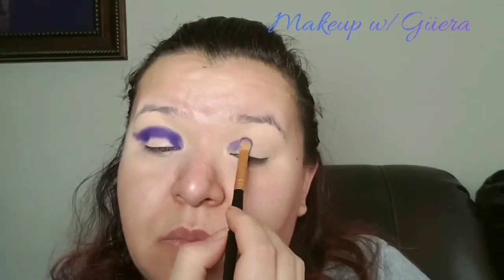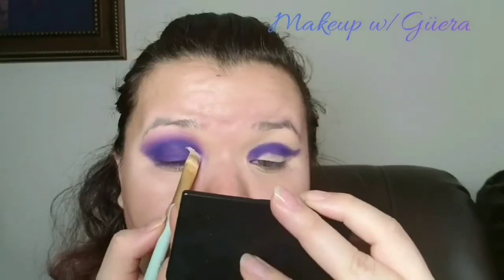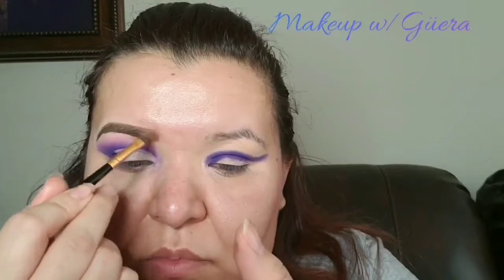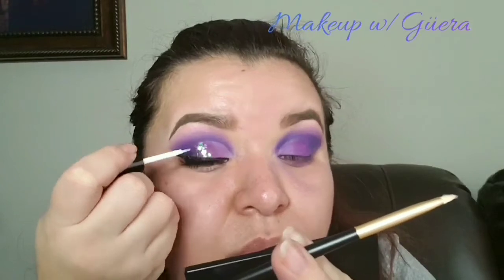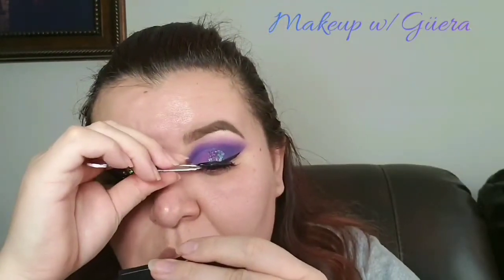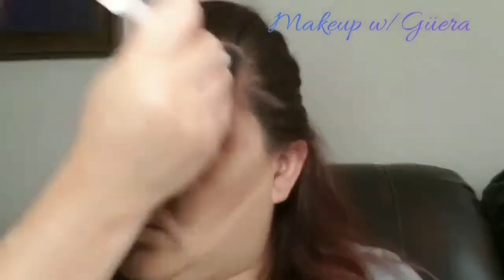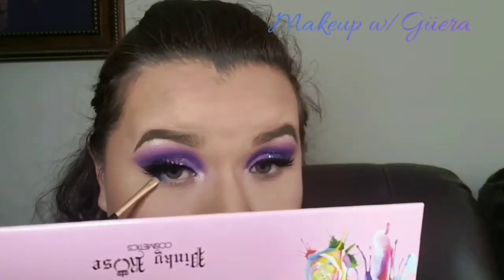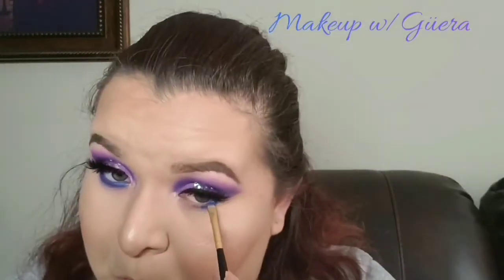Purple Eye Makeup Tutorial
Welcome my loves.
Welcome 2019.
New video, new techniques, new look.
Thank you for all the love and support, I feel like I don't thank you enough.
Muchas muchas gracias.

Products used...
•80s baby palette
•exotic peacock palette
•obsessed palette
(PINKY ROSE COSMETICS) @pinkyrosecosmetics

•photo focus foundation
•megaliner (black)
(WET & WILD)

•blush
(PRETTY VULGAR)

•glitter
(AMAZON)

•lips
(DOSE PF COLORS)

•setting spray
(MARIO BADESCU)

•fit me loose powder
(MAYBELLINE)

•soft brown pomade
•highlight
(ANASTASIA)

•mascara
(DOUBLE LASHES)

•lashes G-817
(ALIEXPRESS)

•contour palette
(KAT VON D)

•concealer
(LA GIRL)

•corrector/primer
(NYX COSMETICS)